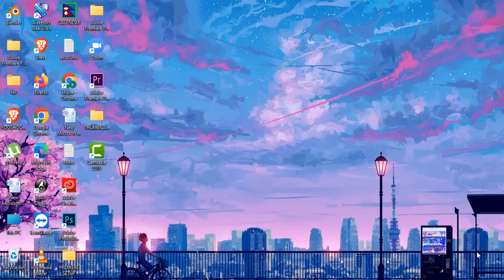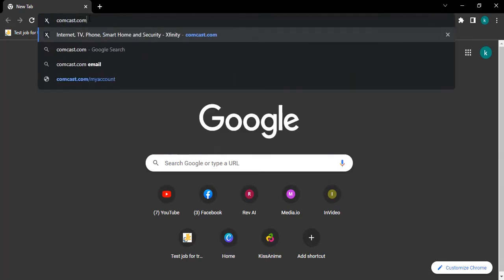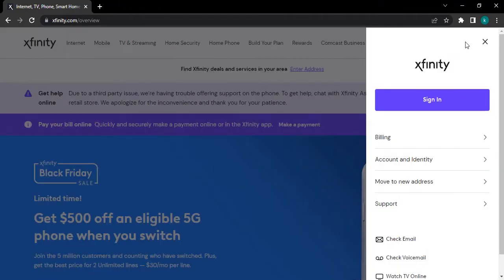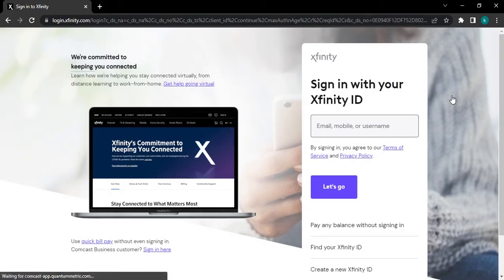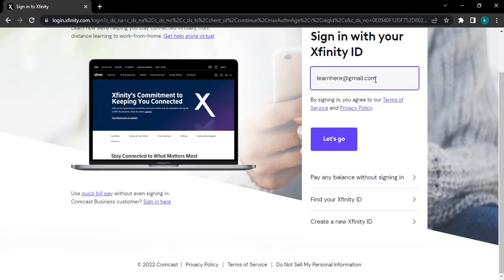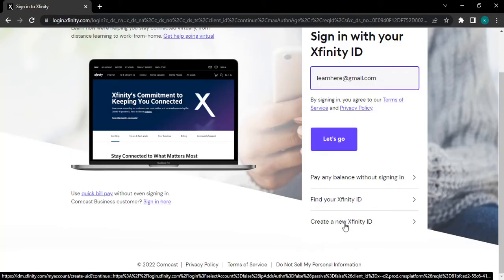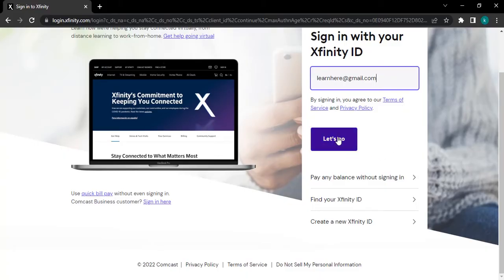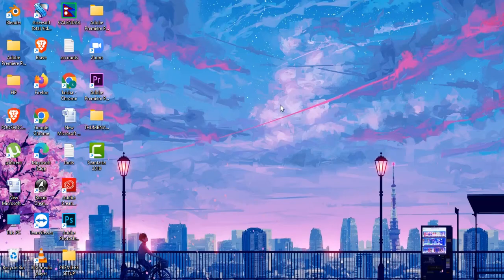How to Login Comcast Email Account 2023? Comcast Xfinity Login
Are you having trouble logging into your Comcast email account? In this video, we will be showing you how to easily login to your Comcast email account. From entering your login credentials to troubleshooting common login issues, we will guide you through the process step by step. So watch the video to learn how to login to your Comcast email account and manage your emails.